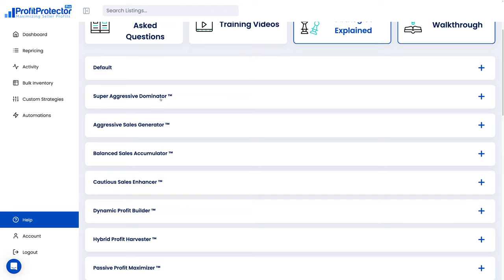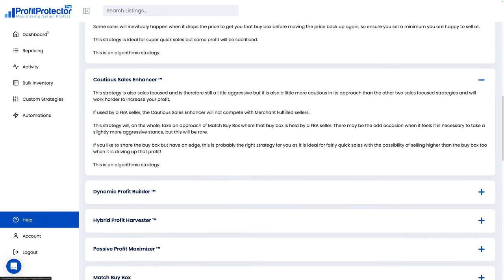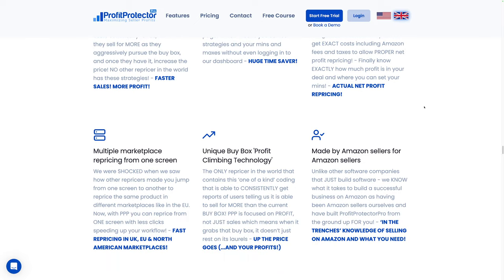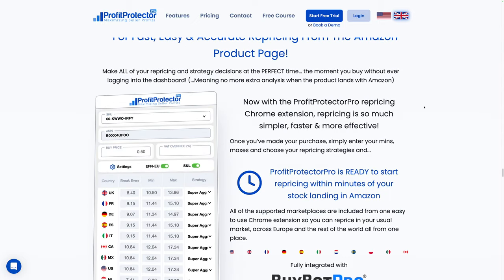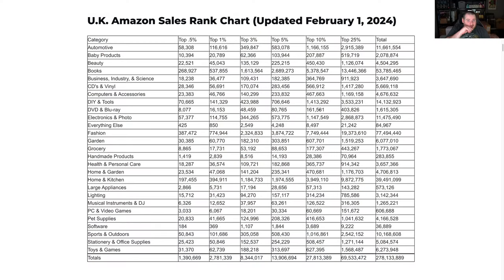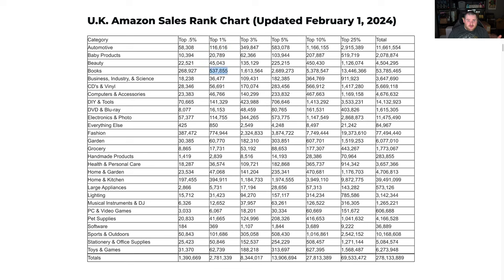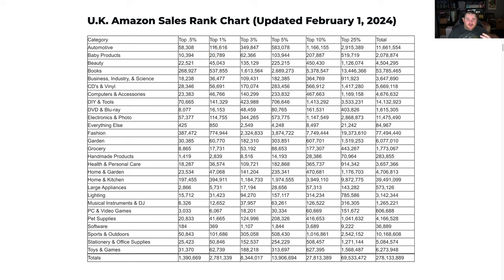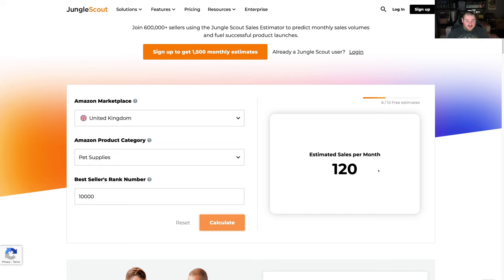Avoid These Mistakes with Amazon Sales Ranks